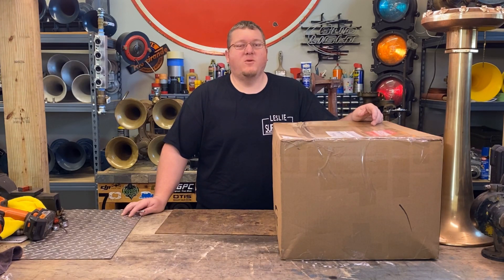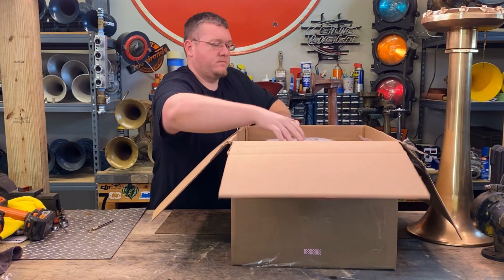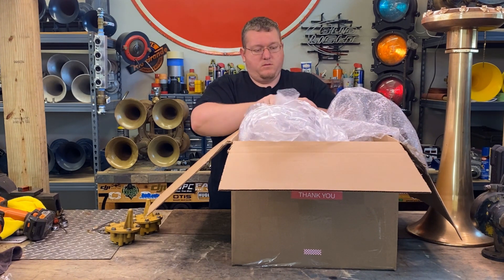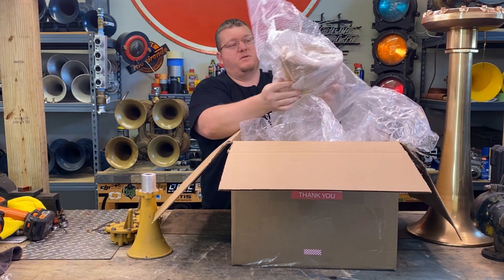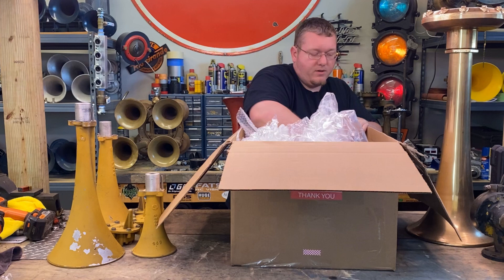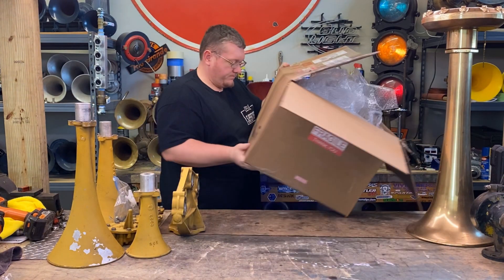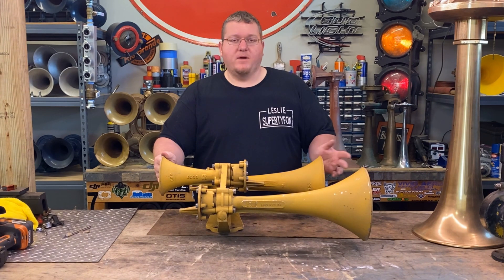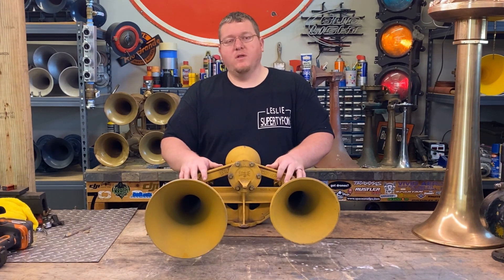My first ATSF Leslie! Awsome paint on this one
Check out this killer ATSF Leslie Supertyfon Train Horn. This horn is supposedly the only one like it.